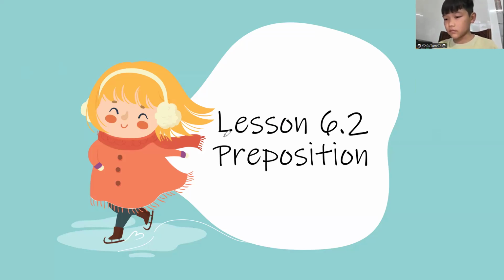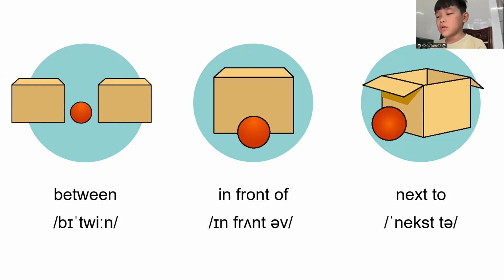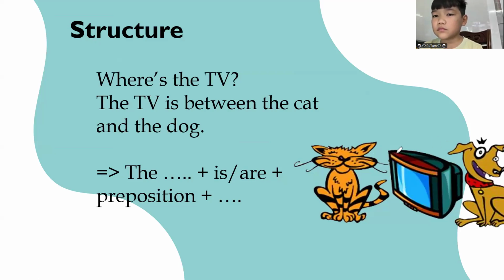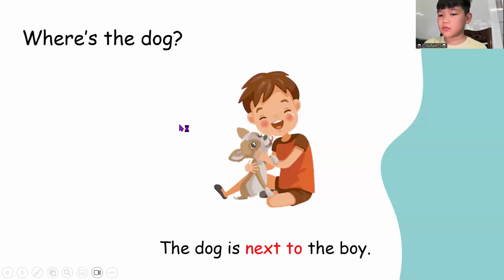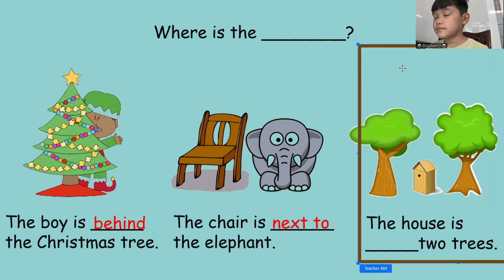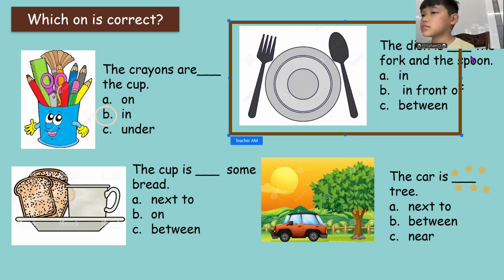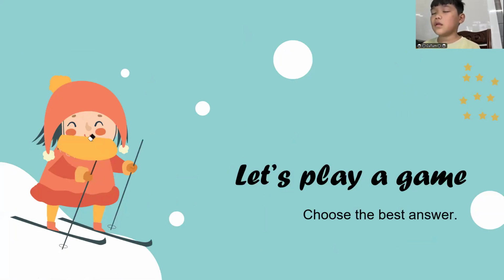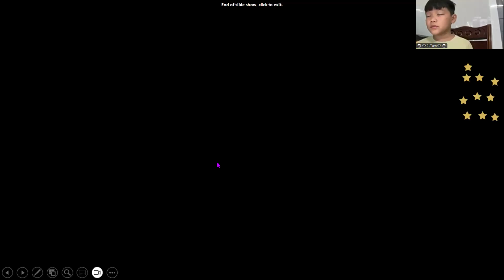LONG- LEVEL 1- LESSON 6.2- AUGUST 22, 2024